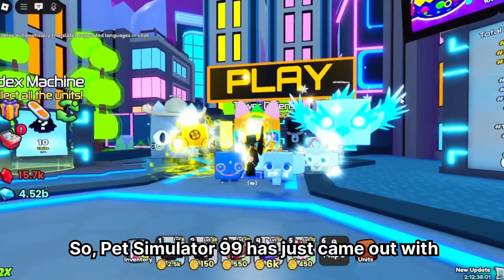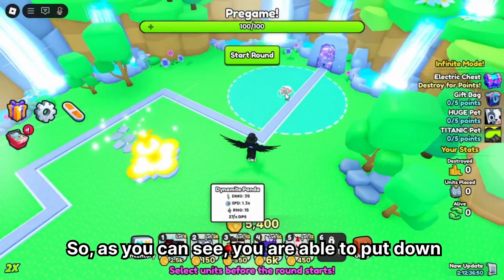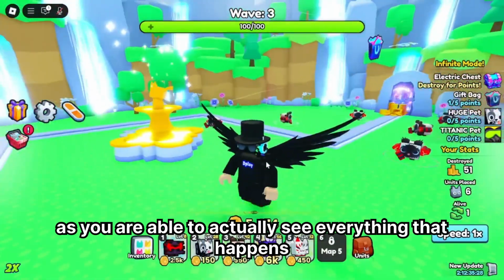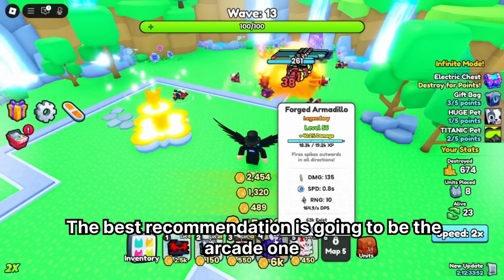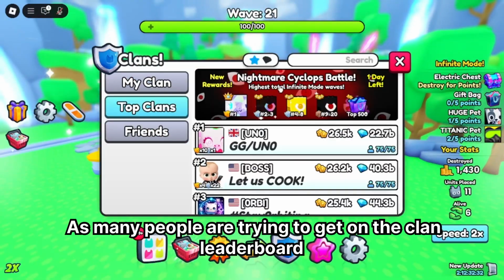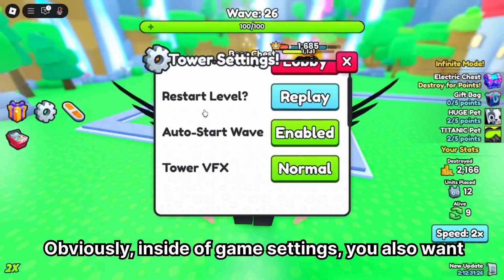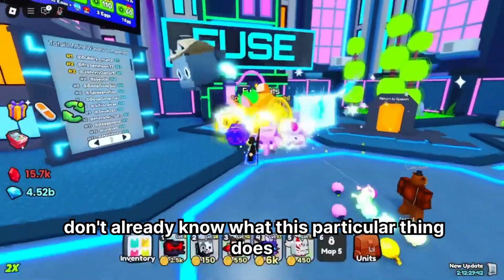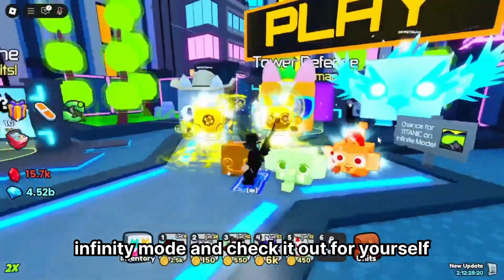How to get Much More Waves in Tower Defense Event in Pet Simulator 99!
Are you struggling with getting further in the Infinite mode on the brand new tower defense update in Pet Simulator 99? well in this video we will be showing you how to get much further inside this event so you can become a better player!

❱On & On - Jeja ft Daniel Levi

If you want to Support me & my future videos you can donate